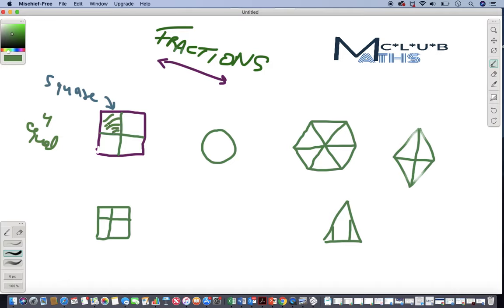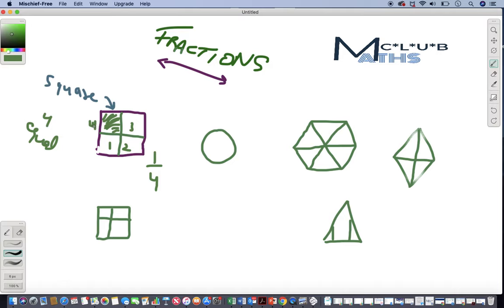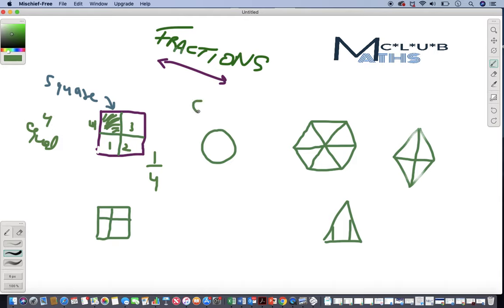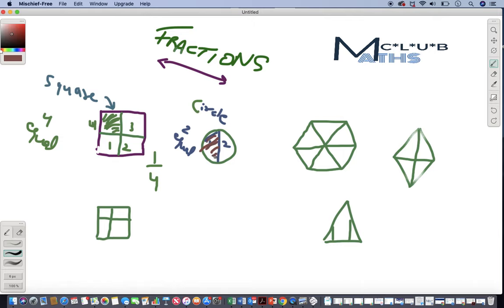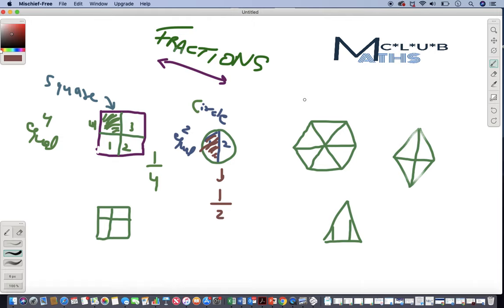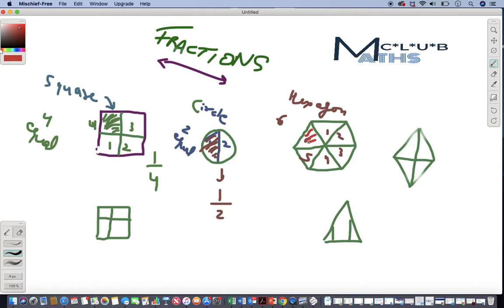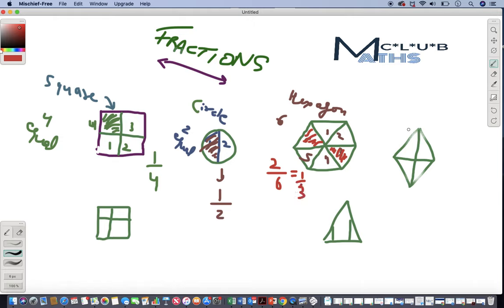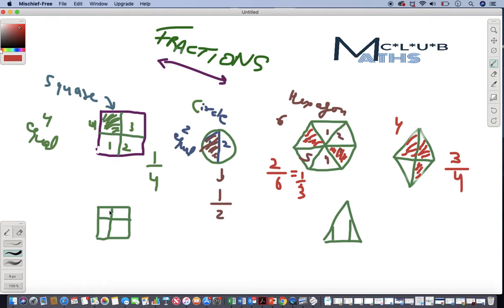FRACTIONS :- CLUBMATHS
Learn the basic and most important term FRACTIONS- CLUBMATHS" in mathematics.